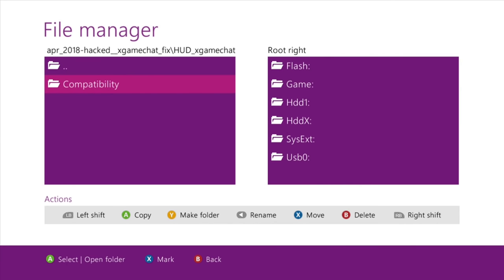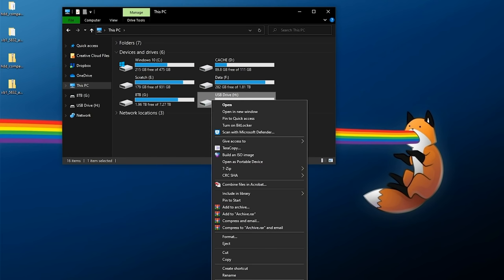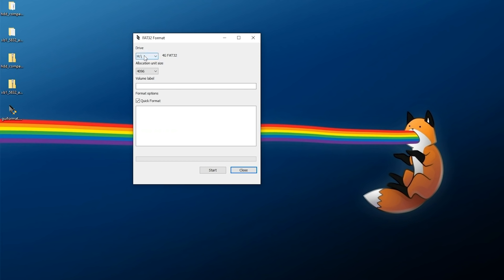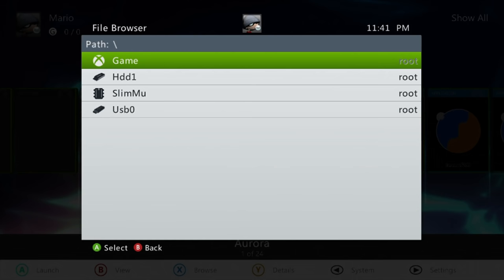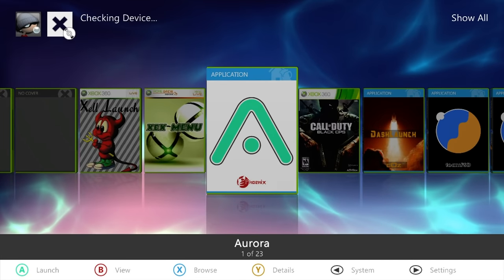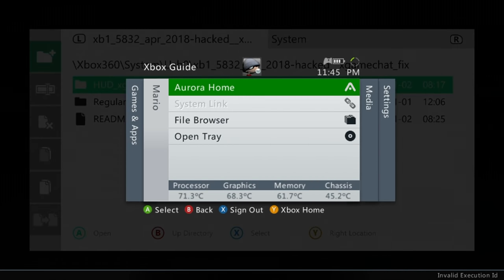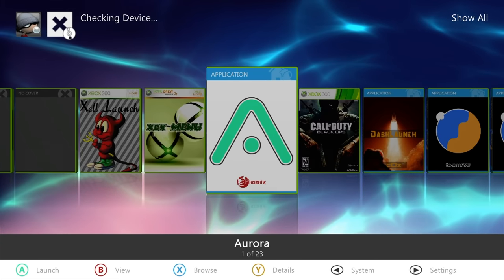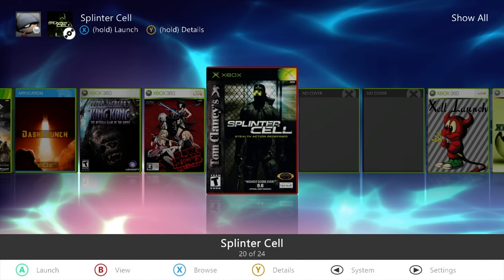How to Play OG Xbox Games on Xbox 360 JTAG/RGH Consoles - Region Free, In-Game Guide, and More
Unlock and unleash the power of the Xbox 360's original Xbox emulator like never before, thanks to Mathieulh's effort of revisiting this in 2019! This is for hardmodded JTAG and/or RGH Xbox 360 consoles and enables the backwards compatibility of the original Xbox emulator while introducing several additional features. A primary feature being this modified emulator allows you to boot up ANY original Xbox game on the Xbox 360!

For anyone using a JTAG or RGH console with an already unlocked Xbox emulator, it might be worth revisiting for some additional new features Mathieulh added in. These feature the standard fully unlocked "Regular" files, but also include "HUD" and "HUD_Plugins" versions as well, with additional files featuring experiement 128 MB RAM support as opposed to the standard 64 MB of RAM! My personal recommendation is to utilize the 64 MB "HUD" version for a nice balance between stability and the additional feature of using the full Xbox 360 Guide in-game!

Timestamps!

0:00 - Introduction
2:26 - Downloads & Setup
4:46 - Installing Backwards Compatibility Files
7:49 - Usage

Downloads & Links!

Song Information
Artist: pyama
Song: shifting tides